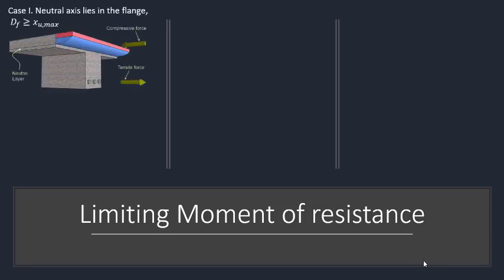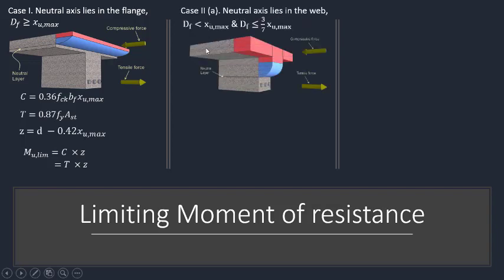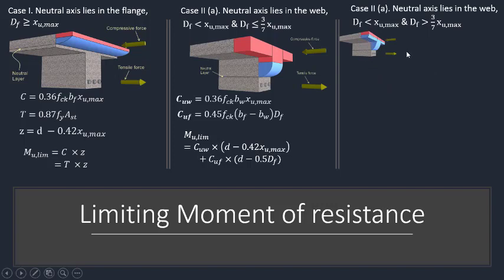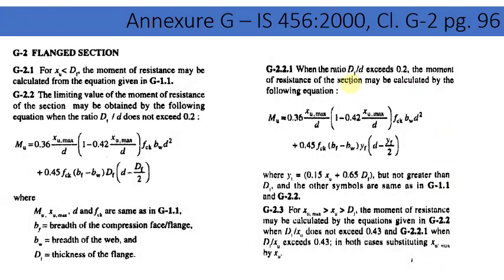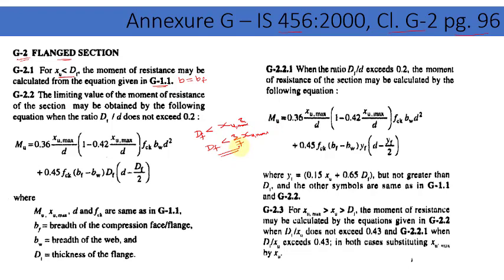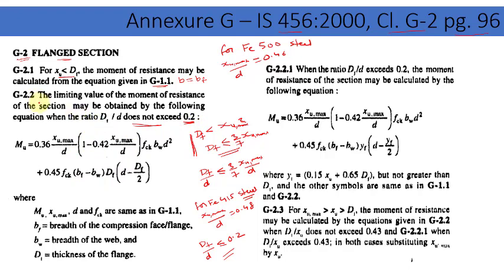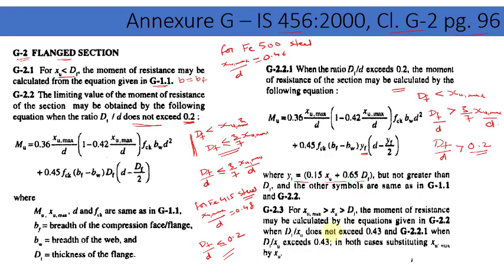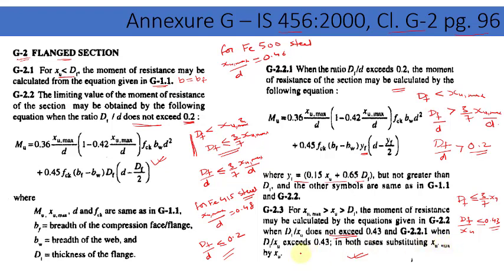Limiting Moment of Resistance of Flanged beam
Compute the limiting moment of resistance and limiting steel for a reinforced concrete T -beam has the following data:
width of flange = 1200mm, effective depth = 350 mm, thickness of flange = 100 mm, width of web = 250 mm
The grade of concrete = M20 and the Grade of steel is Fe 500.